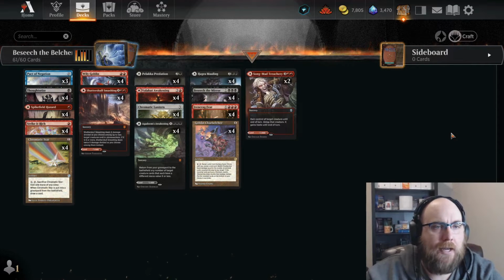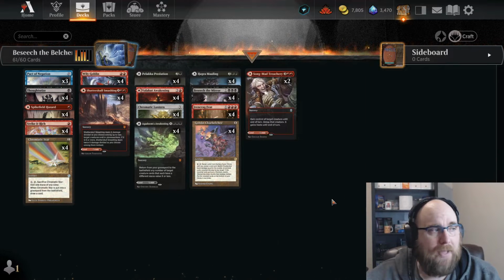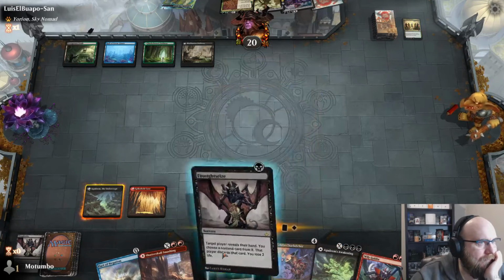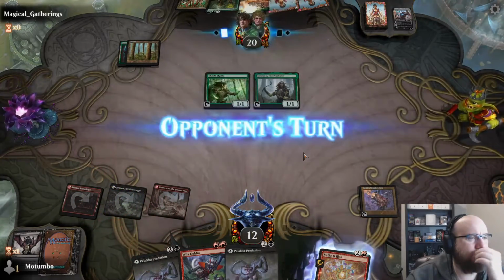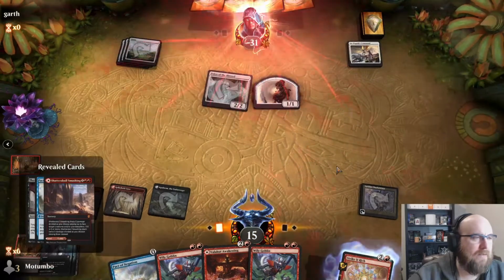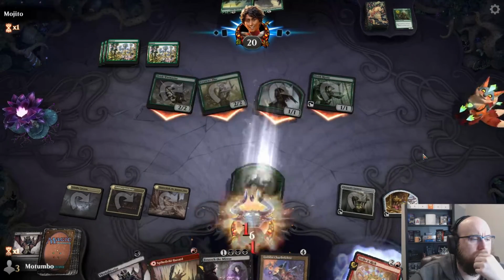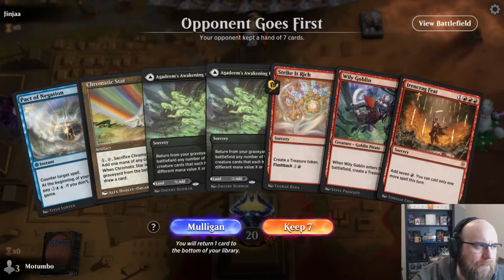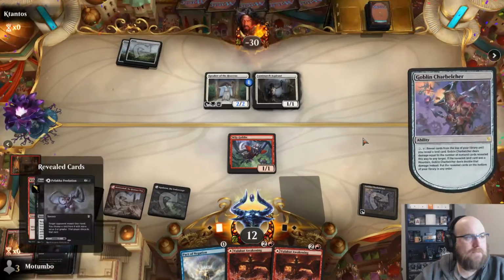Beseech the Belcher - No Land Goblin Charbelcher in Historic - Mtg Arena Deck Tech and Game Play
Jumping on the Belcher Bandwagon.

00:00 - Intro
07:34 - Game 1
10:19 - Game 2
12:04 - Game 3
16:15 - Game 4
17:53 - Game 5
20:51 - Game 6
23:45 - Game 7
26:34 - Game 8
28:06 - Game 9
29:43 - Game 10
31:45 - Wrap Up

Decklist in MTG Arena Format:

Deck
3 Pact of Negation (AKR) 73
4 Goblin Charbelcher (BRR) 18
4 Wily Goblin (XLN) 174
4 Irencrag Feat (ELD) 127
4 Thoughtseize (AKR) 127
4 Shatterskull Smashing (ZNR) 161
4 Spikefield Hazard (ZNR) 166
4 Valakut Awakening (ZNR) 174
4 Strike It Rich (MH2) 143
2 Song-Mad Treachery (ZNR) 165
4 Beseech the Mirror (WOE) 82
4 Chromatic Lantern (GRN) 233
4 Chromatic Star (BRR) 11
4 Agadeem's Awakening (ZNR) 90
4 Pelakka Predation (ZNR) 120
4 Hagra Mauling (ZNR) 106